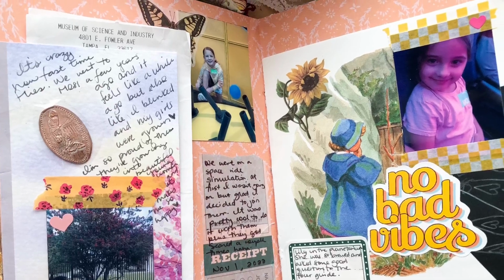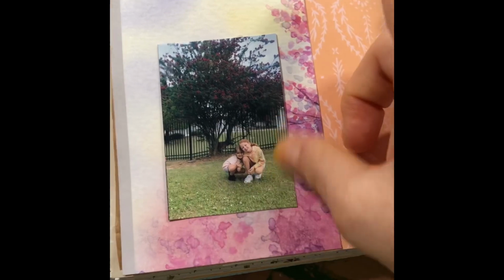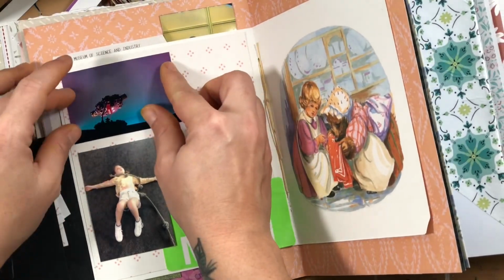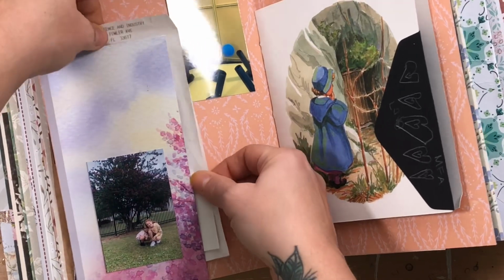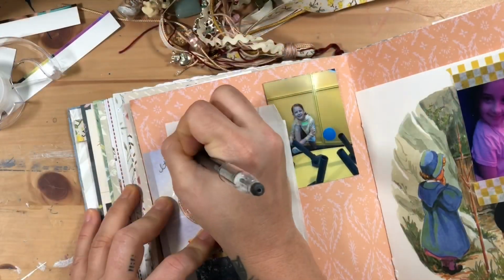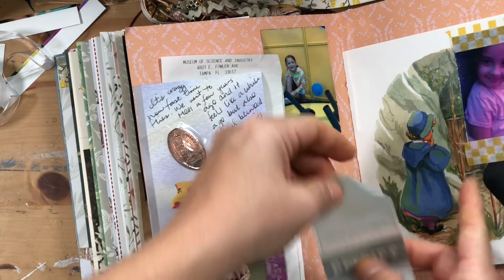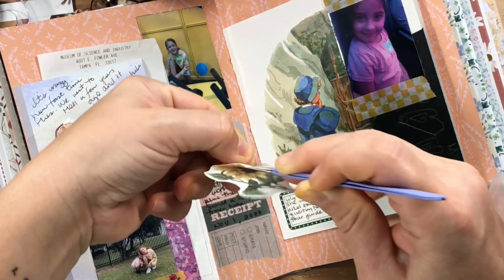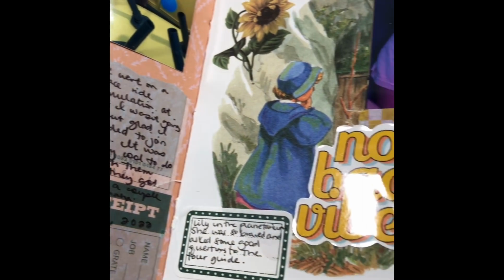How to journal - a few easy steps! 🤩💕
How to journal in a few easy steps!

Facebook: Shirley Soeth at Honey Hills Designs

x Shirley